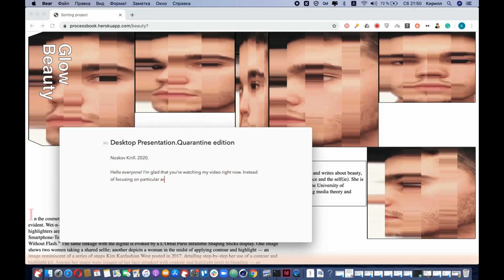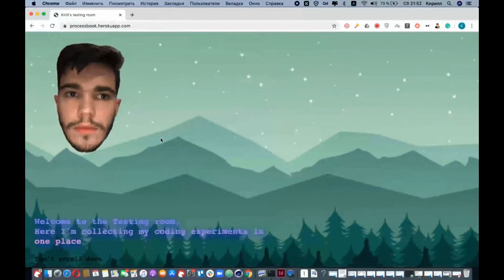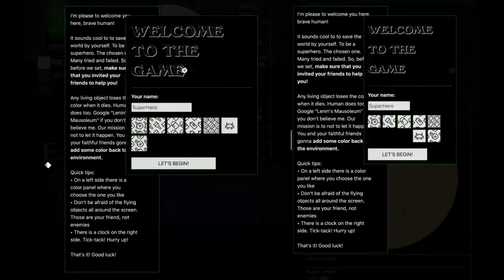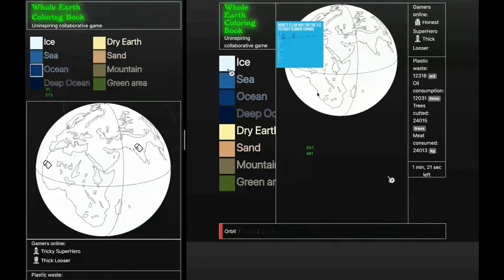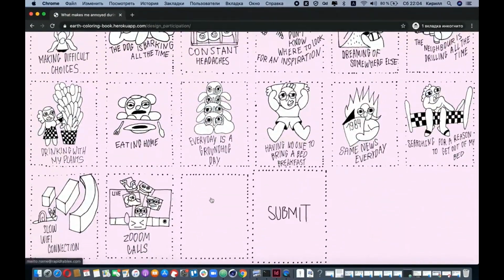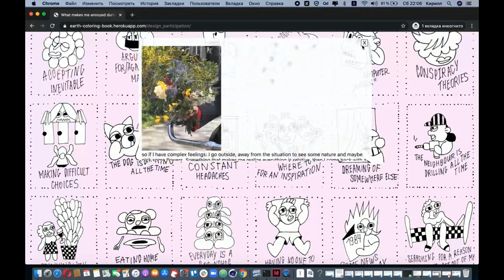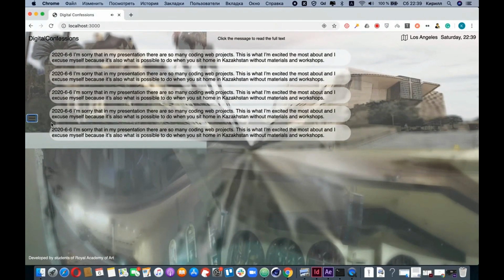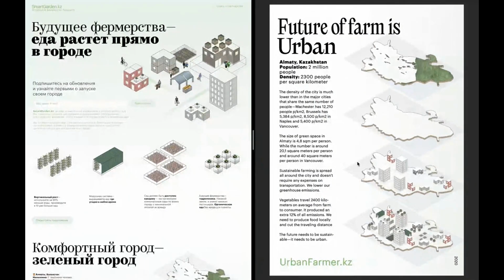2A_Noskov_Kirill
//Turn on Youtube subtitles
00:00—05:30 — Necessary part
05:30—06:13— Optional part